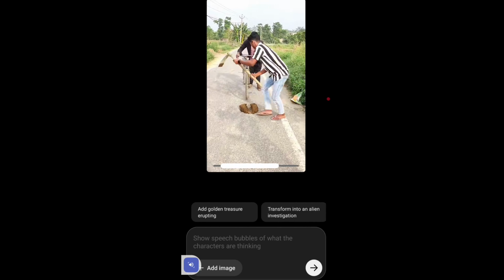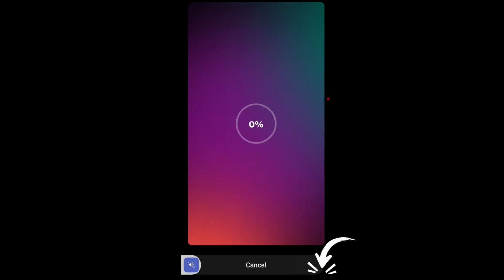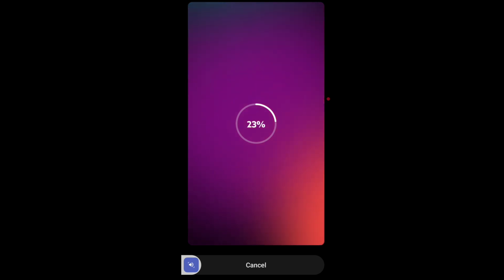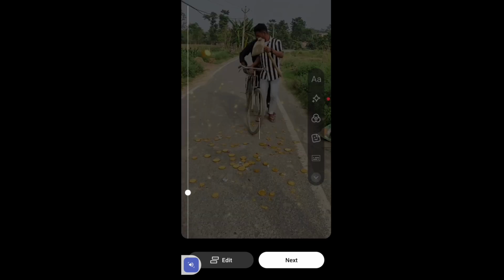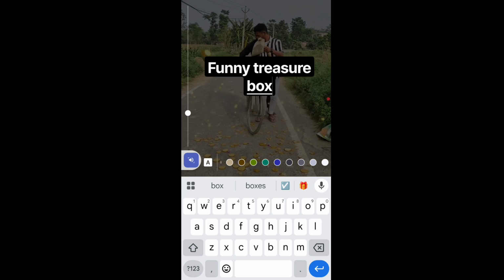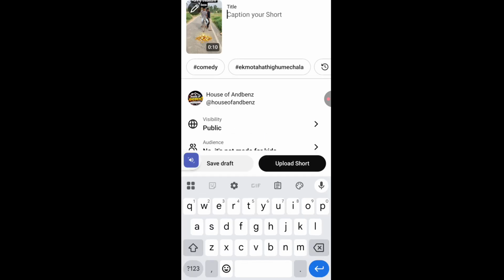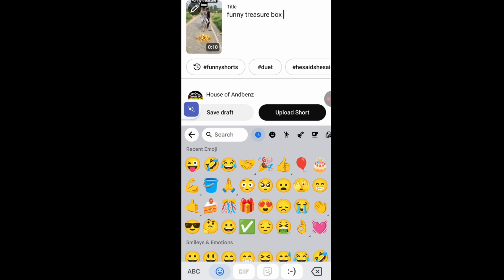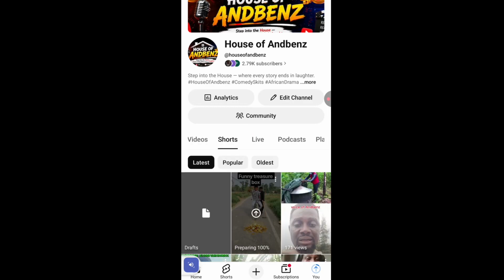📱 How to Grow from 0 to 1000 YouTube Subscribers Fast With this Strategy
🚀 Want to grow your YouTube channel from **0 to 1,000 subscribers** faster?

In this video, I’ll show you a practical strategy you can use to attract new viewers, increase engagement, and turn those viewers into loyal subscribers. Whether you’re just starting a new channel or struggling to reach your first 1,000 subscribers, these tips can help you build a stronger foundation for growth.

📱 You’ll learn:
• How to attract the right viewers
• How to create videos people actually want to watch
• How to improve your titles and thumbnails
• Common mistakes that can slow down your channel growth
• A simple strategy you can start using today

If you're serious about growing your YouTube channel, **watch until the end and put the strategy into action.**